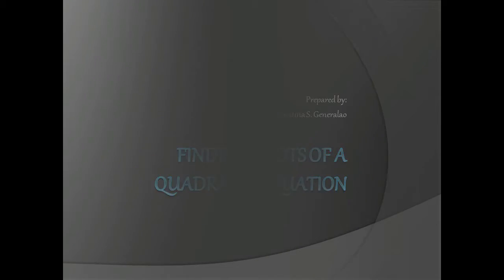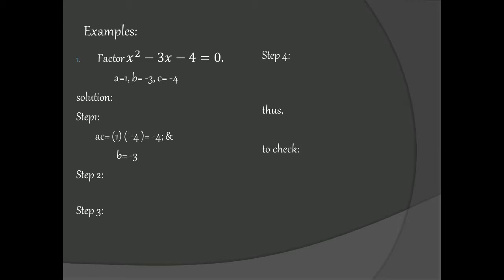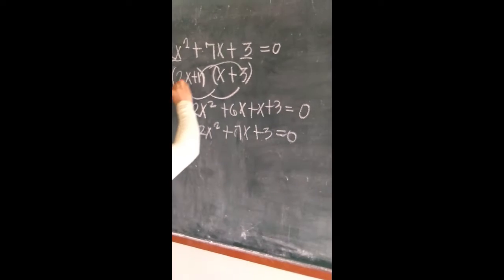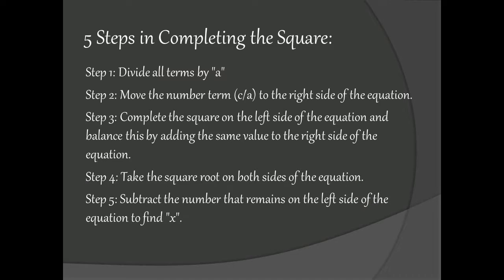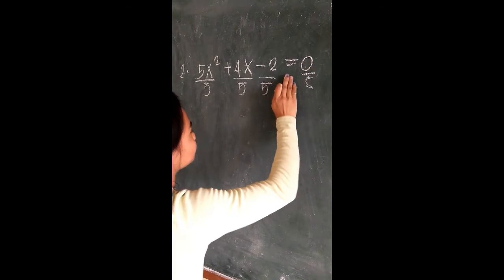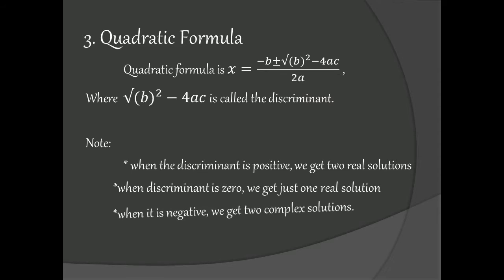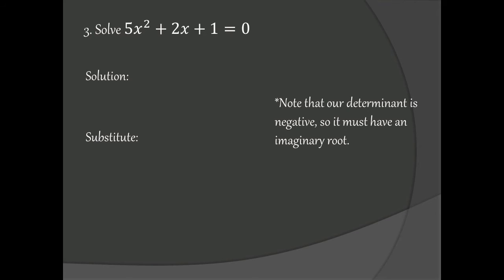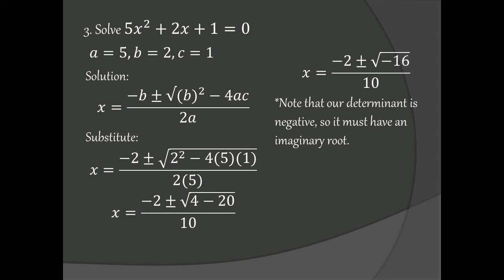GENERALAO, CRISTINA S